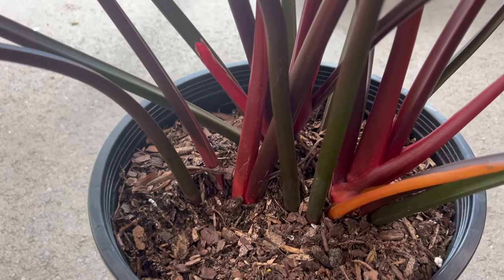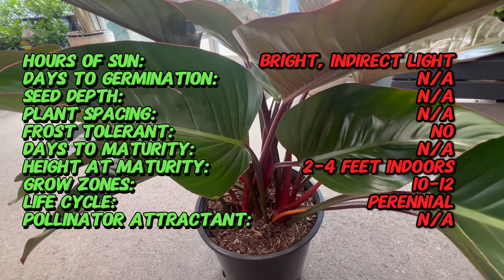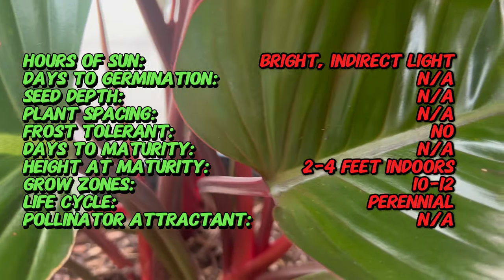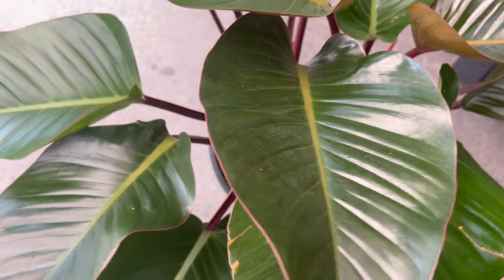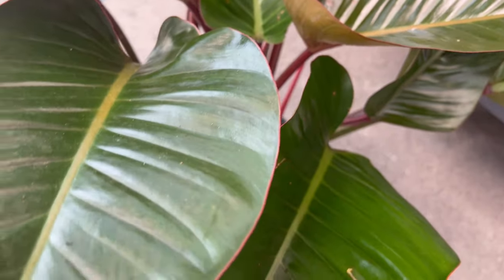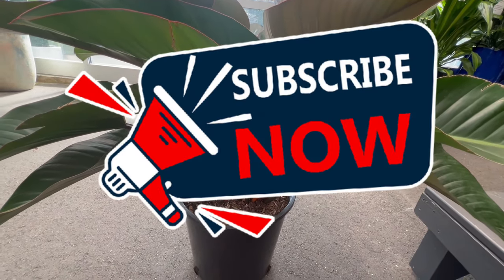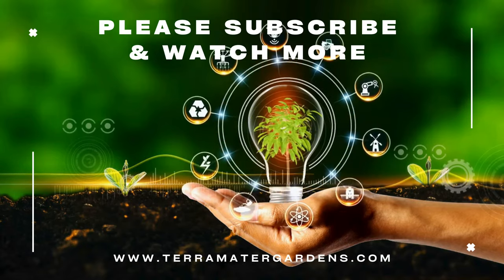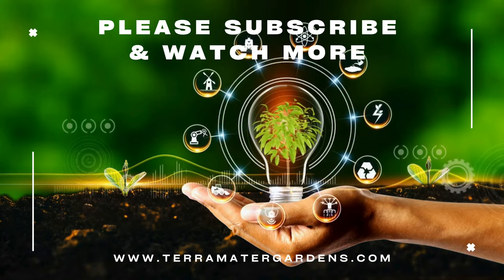🌿 PHILODENDRON RED CONGO - A Must-Watch Marvel for Your Indoor Oasis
In today's video, we're embarking on an exciting journey to explore the world of PHILODENDRON RED CONGO. Join us as we dive into its rich history, learn about its unique characteristics, discover its preferred companions, and delve into valuable growing tips. We'll also explore its diverse uses in gardening and farming.

Here's a sneak peek at what we'll cover:

Latin name: Philodendron 'Red Congo'
Common name: Red Congo Philodendron
Type: Tropical evergreen
Sun Exposure: Bright, indirect light; can tolerate lower light conditions
Soil Requirements: Well-draining potting mix; prefers slightly acidic to neutral soil
Watering: Keep soil consistently moist, allowing the top inch to dry between waterings
Height: Typically grows 2 to 4 feet in height indoors
Spread: Vining or climbing habit; can be trained on a support or allowed to trail
Spacing: Suitable for indoor spaces; often grown in hanging baskets or as a floor plant
Bloom Time: Rarely flowers when grown as a houseplant
Bloom Color: Inconspicuous flowers; grown for its striking red and burgundy foliage
Foliage: Large, glossy, heart-shaped leaves with deep red or burgundy coloration
Days to Germination: Not applicable (typically propagated by cuttings or tissue culture)
Frost Tolerance: Not frost-tolerant; suitable for indoor cultivation or as an outdoor container plant in warm climates
Hardiness Zones: Typically grown as a houseplant; suitable for outdoor cultivation in USDA Zones 10-12
Special Features: Bold foliage color; adds a tropical touch to indoor spaces
Uses: Indoor decorative plant; suitable for containers, hanging baskets, or as a climbing/trailing plant
Maintenance: Provide support for climbing vines if desired; remove yellow or damaged leaves
Growing Tips: Provide high humidity if possible; avoid direct sunlight on leaves to prevent scorching
Note: Philodendron 'Red Congo' is prized for its vibrant red and burgundy foliage, making it a popular choice for indoor spaces where its bold coloration can be showcased.